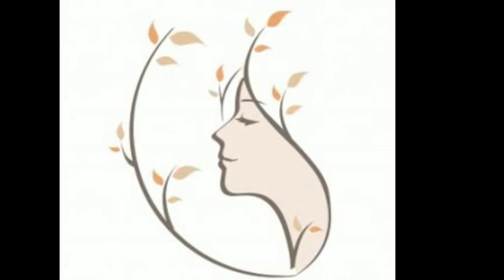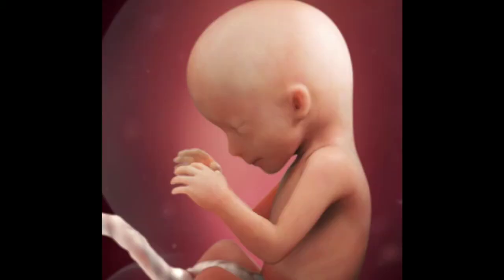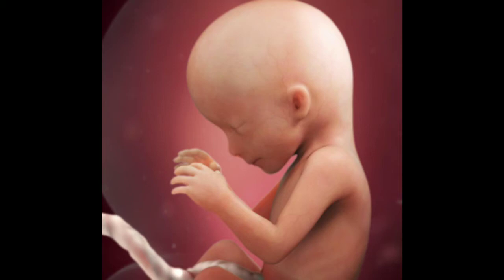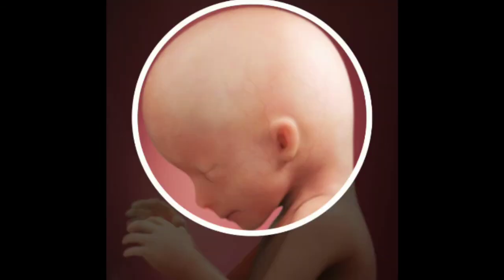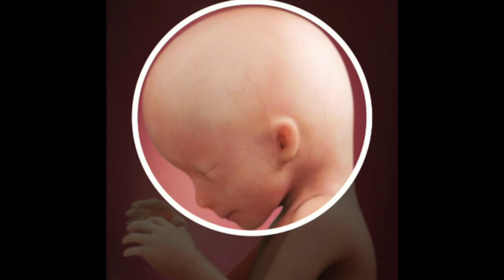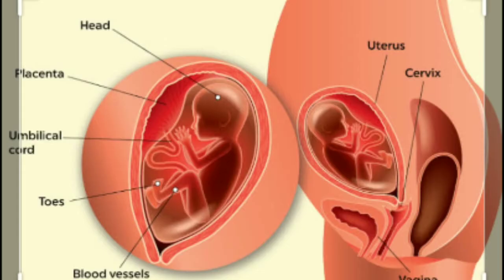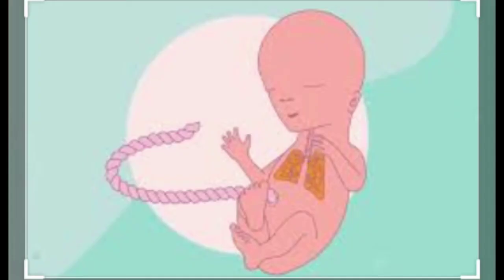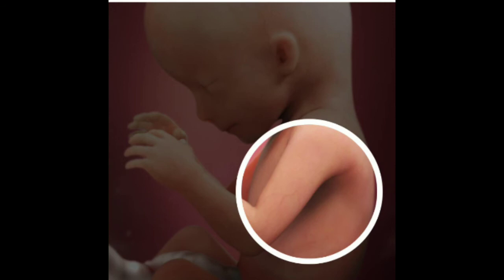weekbyweekpregnancyintamil 16 th week fetus development in tamil/ pregnancy series #18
Your baby is now about 11.6cm (4.6in) long from head to bottom (crown to rump). She weighs about 100g and is roughly the size of a pear (nashpati).

In the next three weeks she'll go through a huge growth spurt, more than doubling her weight. As your baby grows in size, so does the placenta, which sends her the nutrients and oxygen she needs.

Your baby's neck muscles and back bones are getting stronger helping her lie more straight. Her hand muscles are also stronger and she may even be able to hold her little hands together.
On your baby's head, the lines of her scalp pattern are beginning to form. The groove under her nose, called the philtrum is starting to show making her lips get that bow shape.

Your baby's circulatory system is in full working order. Her heart is pumping about 24 litres of blood around her body every day. By the time she's born, it'll be pumping around 12 times that amount.